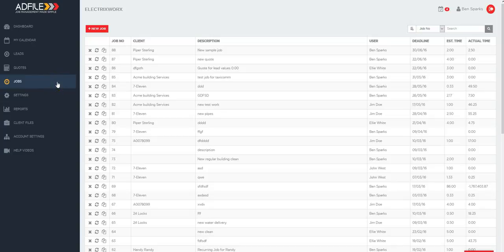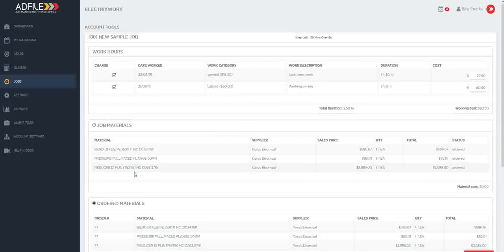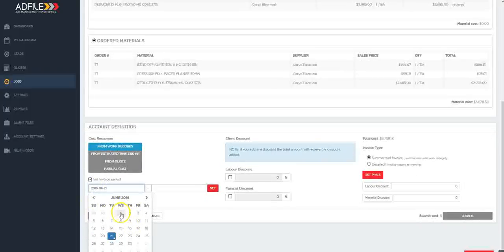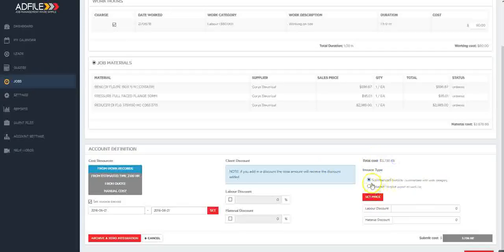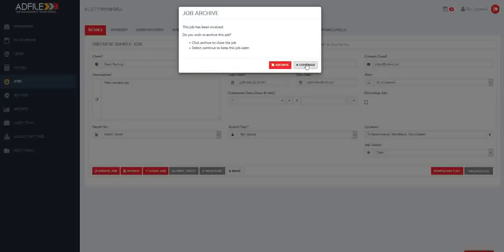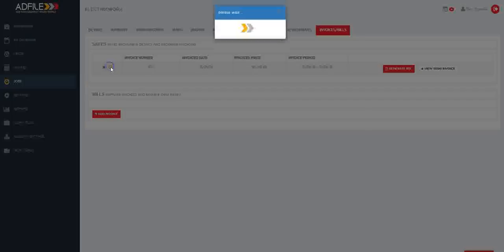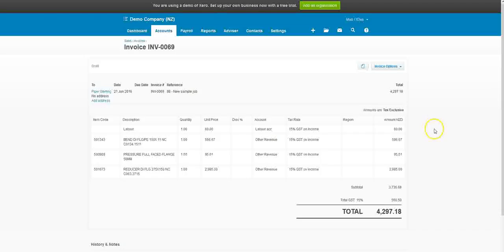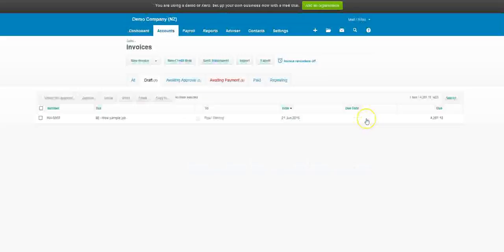Adfile - Setting up Sales and progress charging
Easy invoicing and integration into your accounting software